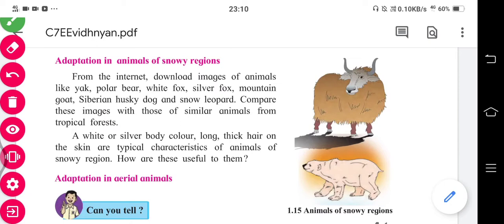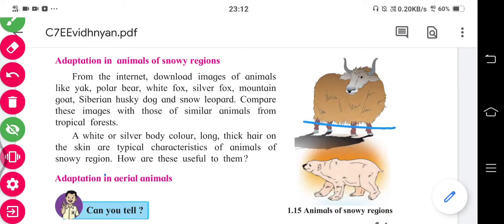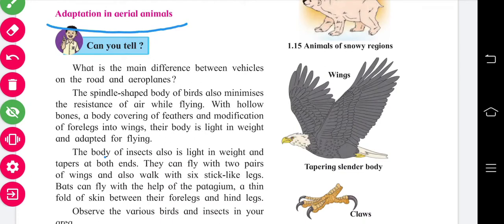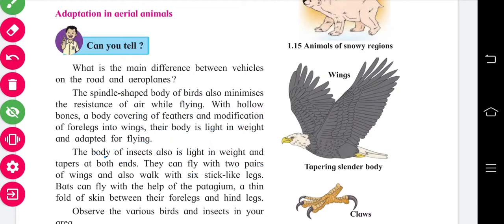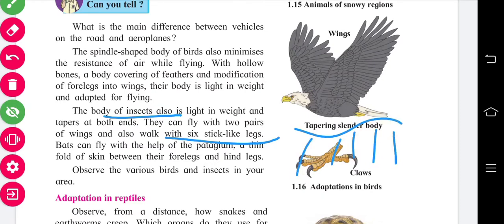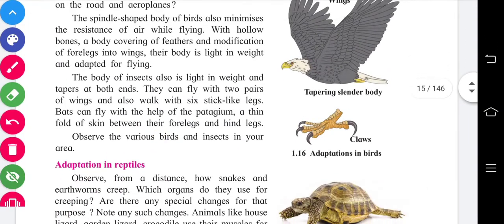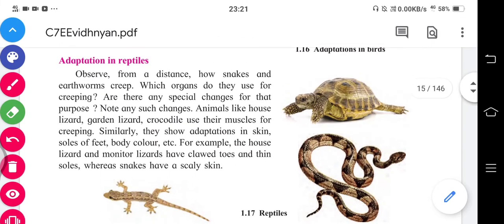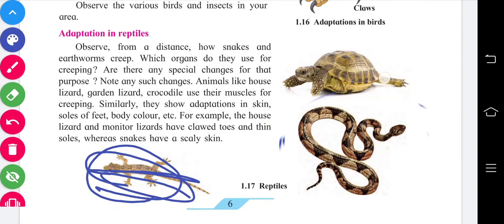The living world: adaptation and classification#Snowy regions animals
adaptation and classification
snowy regions animals